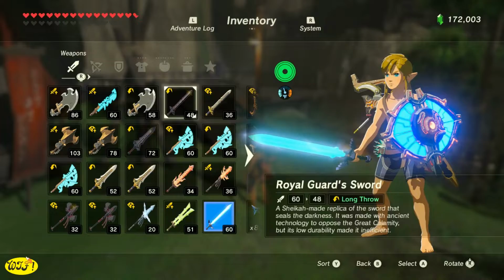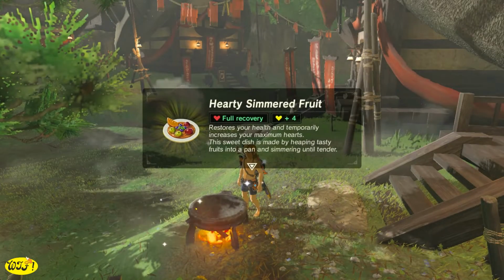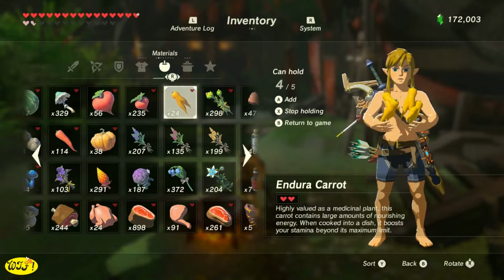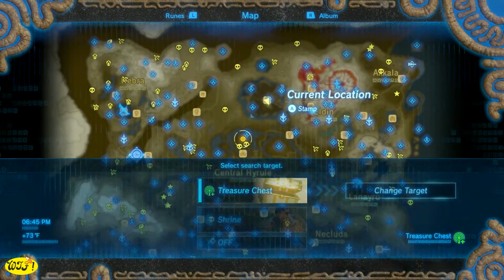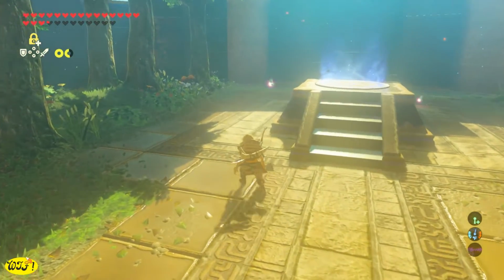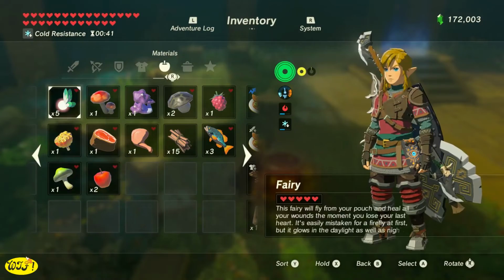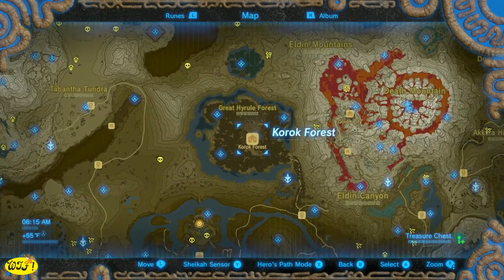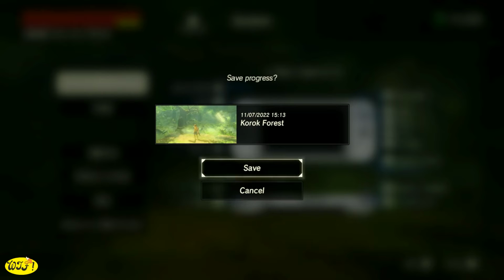Tips for Trials of The Sword Zelda Breath of The Wild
Tips and Tricks for Trials of The Sword Zelda Breath of The Wild

Expand Inventory
00:42

Temporary Hearts
00:56

30 Min. 3x Attack Boost
1:14

30 min. 3x Defense Boost
1:28

2 Extra Stamina Wheels
1:35

Target A Treasure Chest
1:46

Gather Wood
2:11

Use Stasis & Magnesis
2:23

Fairies
2:49

Cooking Hearty Foods
3:07

The Legend of Zelda Tears of The Kingdom-Nintendo Switch Game

Nintendo Switch

Turbo Controller

Elgato HD60 S External Capture Card